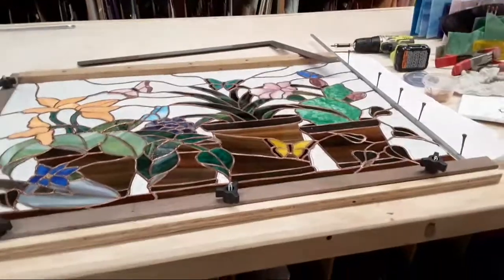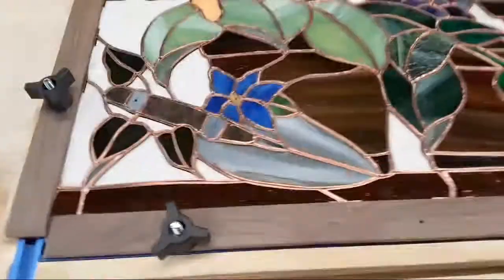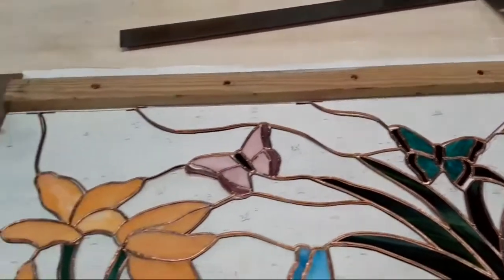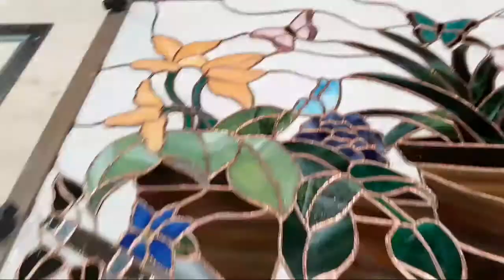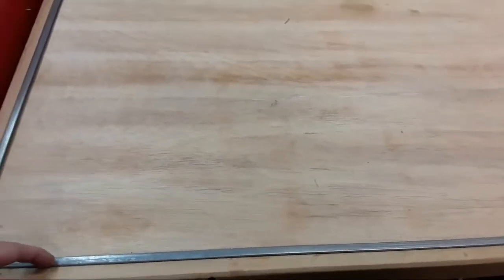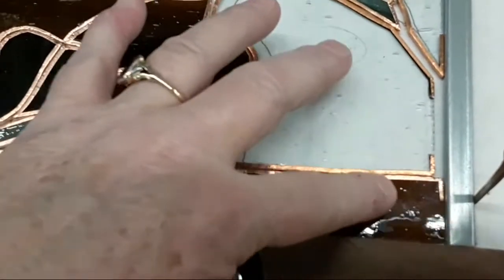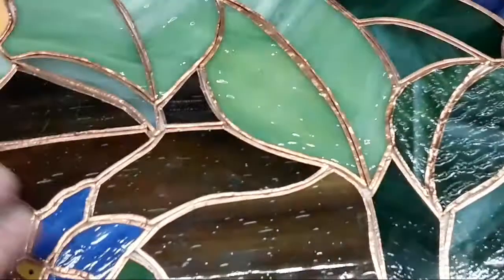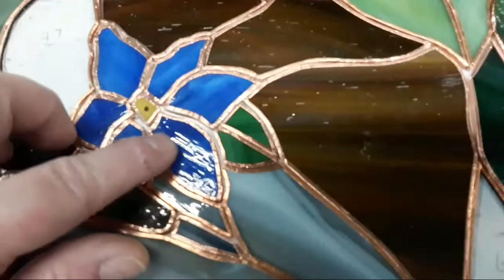FLOWER POT PANEL: Squaring Your Panel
Stained glass panel - squaring before soldering.  Tips/info as I work on the flower pot panel in "real time".  I video recorded it this way so you can see the process and timing, speed, etc.